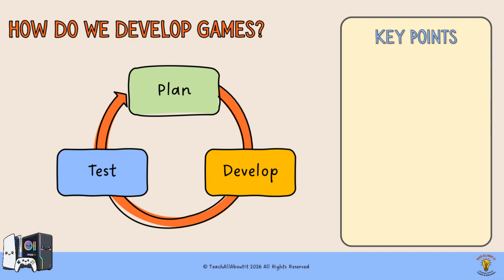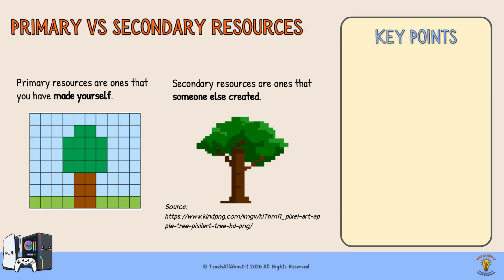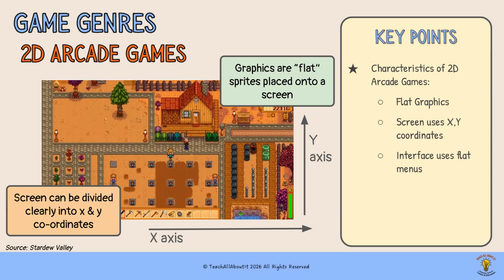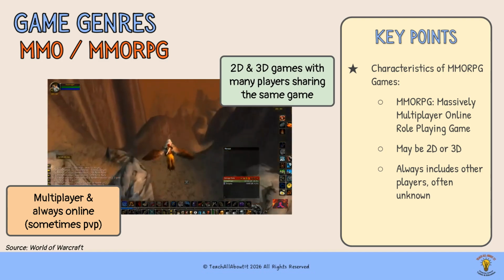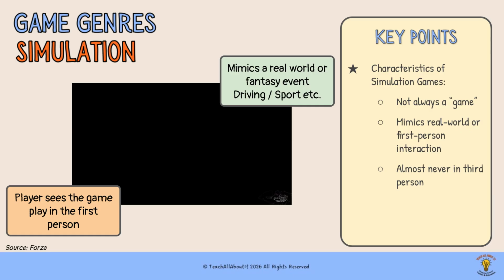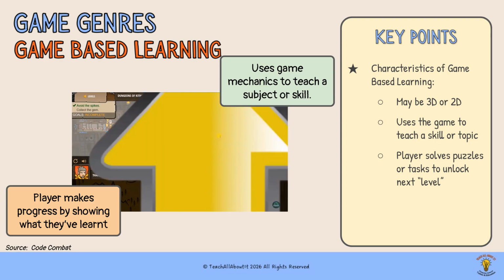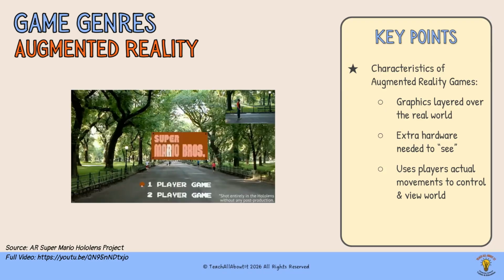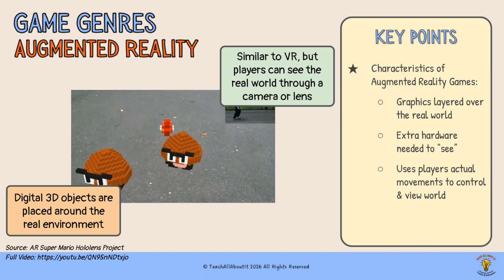OCR Creative iMedia - R099 Games Design : Lesson 1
Learn the key characteristics of digital games for OCR Cambridge National Creative iMedia Unit R099 – Digital Games.

In this tutorial, we cover the main types of digital games and how to identify their features, platforms and target audiences. This lesson is designed to support students studying Creative iMedia R099 and helps build the knowledge needed for planning, creating and reviewing digital game products.

In this video, you will learn about:

00:59 The systems life cycle: Plan, Develop and Test
03:01 Primary and secondary resources in game design
04:20 2D arcade games
06:21 3D RPG games
07:49 MMO and MMORPG games
09:45 Simulation games
11:46 Game-based learning
14:01 Virtual reality games
16:05 Augmented reality games

This video is aimed at students currently studying OCR Cambridge National Creative iMedia in school, especially those working through Unit R099: Digital Games.

Join me for more revision, classroom learning, homework support or independent study.